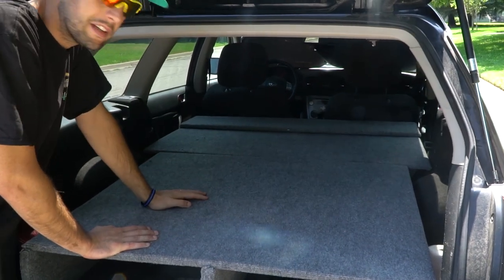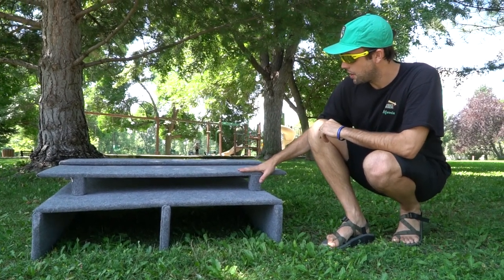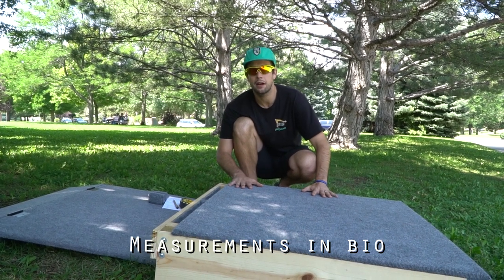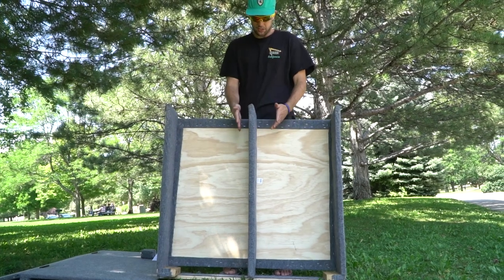Subaru Outback Vanlife | How to live in your car | Free Blueprints! | DIY Under $200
YOU'VE ASKED SO THE BLUEPRINTS ARE HERE!!!

After popular demand the Subaru is back!  We've been asked so many times how we made the bed and for a more in depth description.  So with that being said...  Here it is!!!  We designed this after looking all over the web and compiled our favorite ideas to create the perfect car camper.

1 x Hand Saw
1 x Screw Gun + Drill Bit
3 x 38" x 7 1/4" Pine Planks
1 x 8' 2"x4" or 1"x1"
1 x 39 1/2 x 3" Pine Plank
2 x Door Hinges
6 x 2" Wood Screws
6 x Washers
2 x 2" Carrage Bolts
Cheap Carpet form Home Depot

What we use in the Car for camping

Our Awning

The best bang for your buck for compact sleeping mats

Portable/Collapsible Water Container

410W Power Inverter

We used this cooler in Australia and loved it.  It’s small and compact and uses very little power.  We highly recommend this little guy.